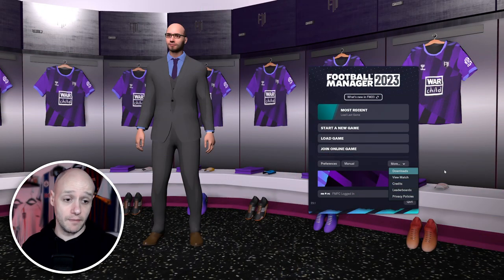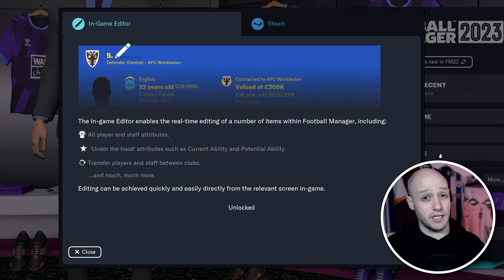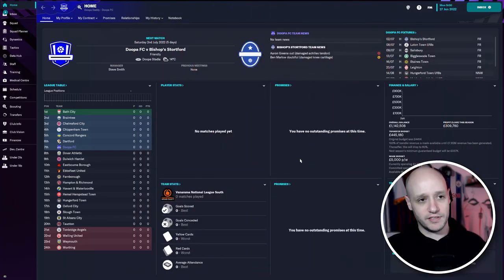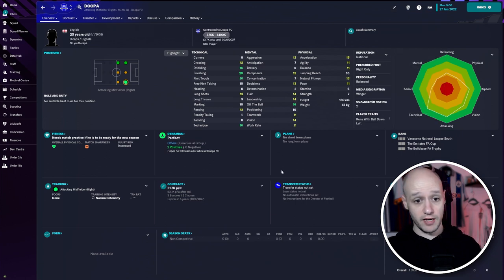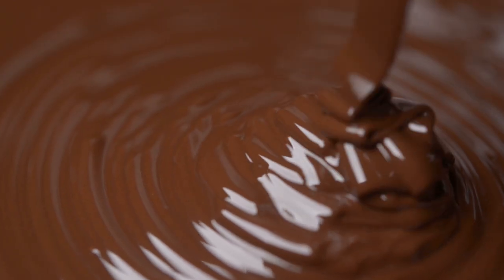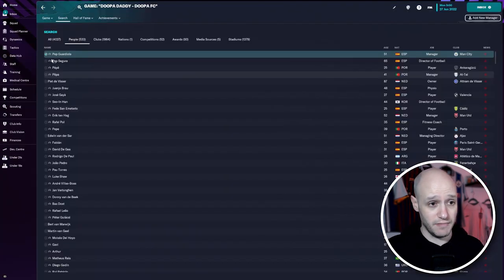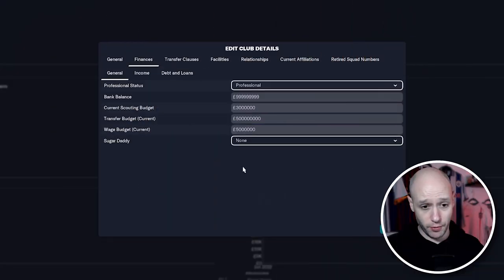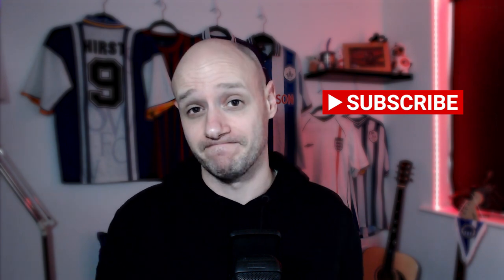How To FM23 IN-GAME EDITOR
Wondered what the in-game editor is all about in football manager 2023? Well here is a tutorial of what the best things you can edit.

Follow HERE if you dare -

Video Content:
00:00 Introduction
00:18 How to purchase the in-game editor
01:25 New in-game editor features
03:15 Adding in-game editor to your game
03:49 Editing players
04:36 Work permits
05:07 Editing your squad
06:12 Editing competitions (sub rules!)
07:02 Editing Staff
07:16 Club finances (Debts & Loans!)